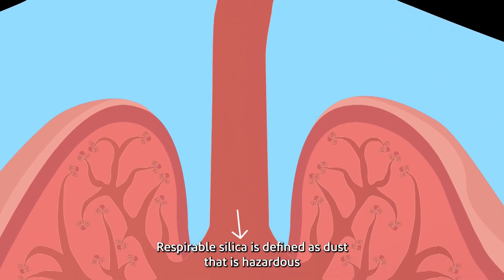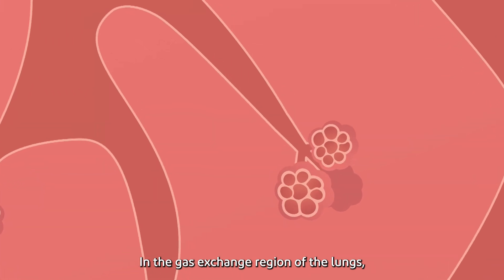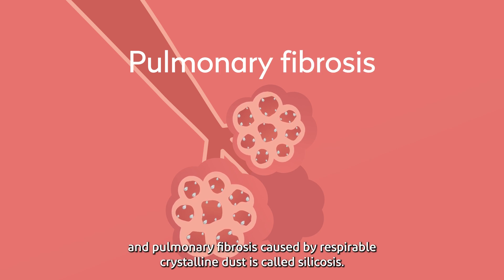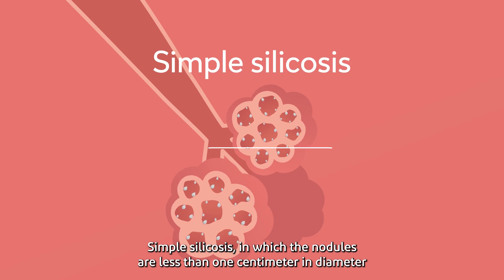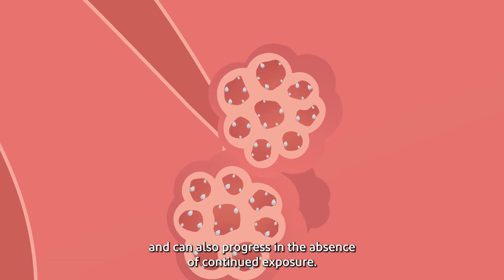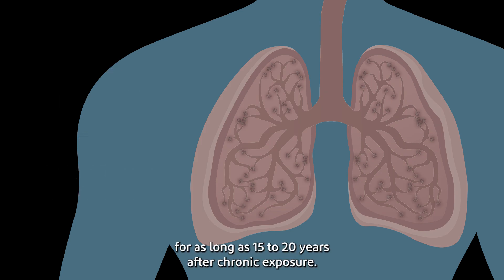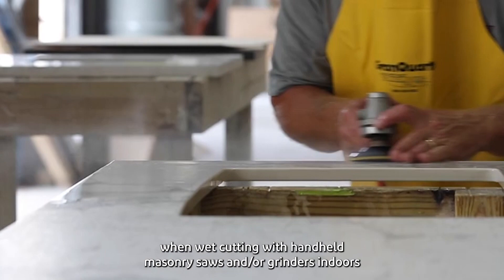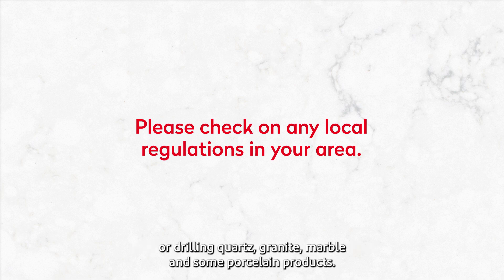Corian Silica Safety Video - English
Silica Safety Video from DuPont